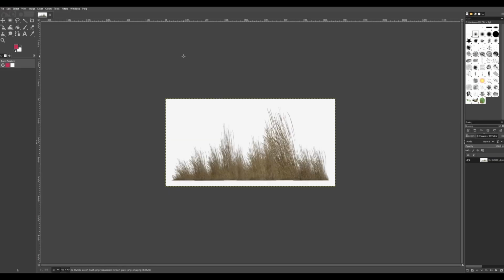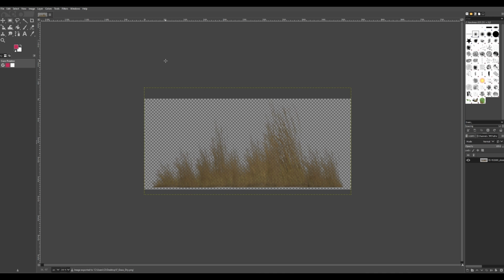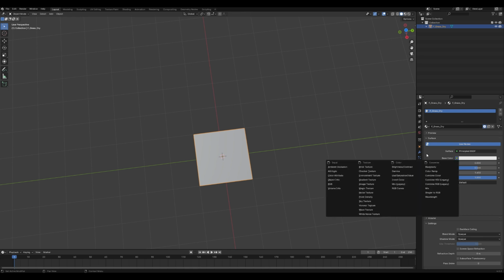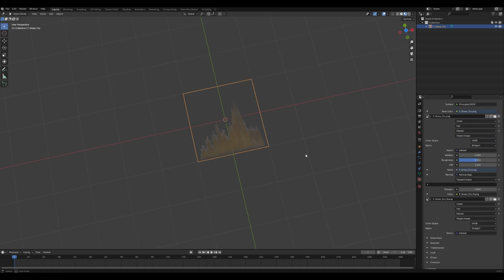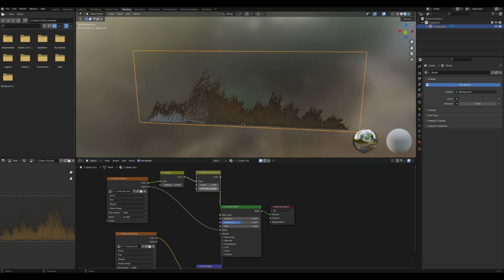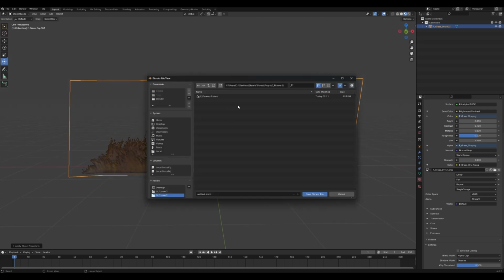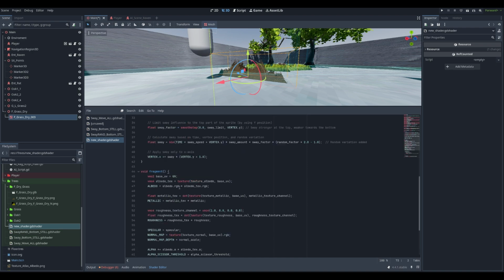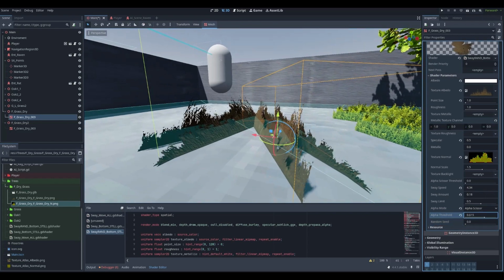[GameDev Tutorial] Godot 4 Simple Grass Texture Decal Making Process With Sway Shader.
There are 3 slightly different shaders, chose one, or try them all. Descriptions are self explanatory.